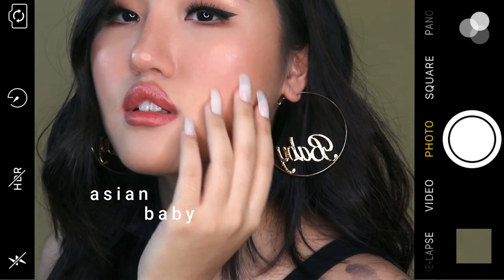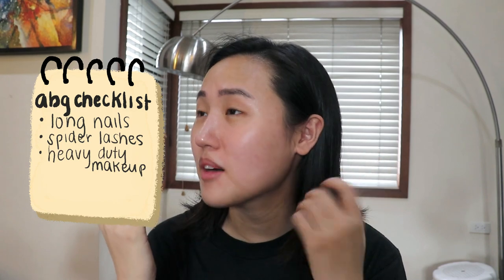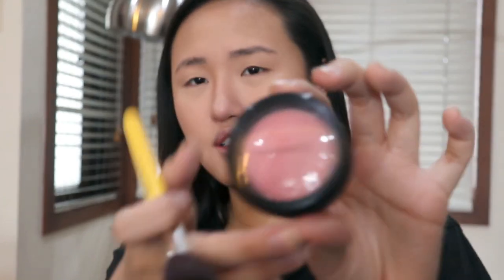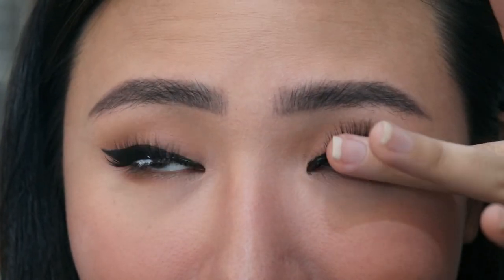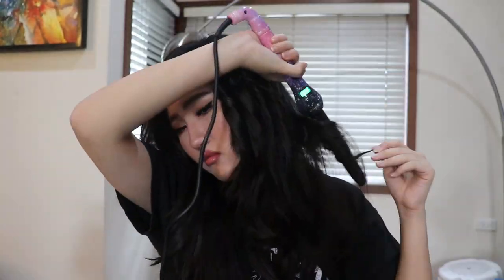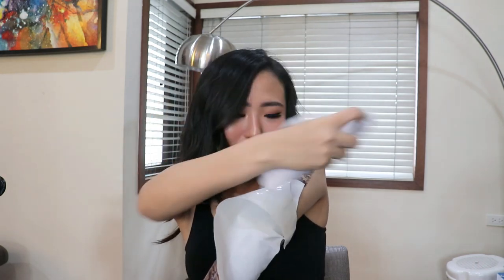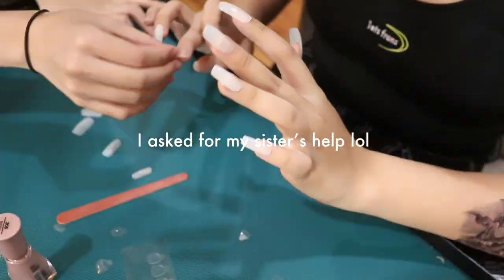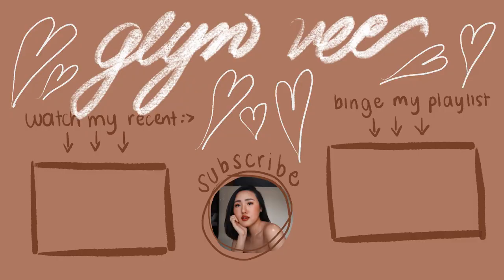how i catfish people | abg (asian baby girl) transformation at home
hello description box!!

so I've seen this abg video trend popping around youtube this year and I decided, why not try this entire asian baby girl transformation at home since it is quarantine :-)  I ordered fake nails, a temporary tattoo, and boba (lol) and attempted to transform myself into an abg. in case you were wondering (probs not) but im 3/4 Chinese and 1/4 Filipino lol hope u guys enjoy this video and see u in my next one xx

~ lashes: miniso
~ boba: tiger sugar haha